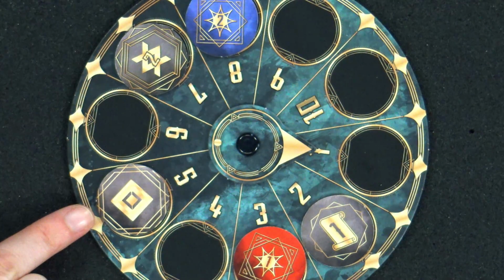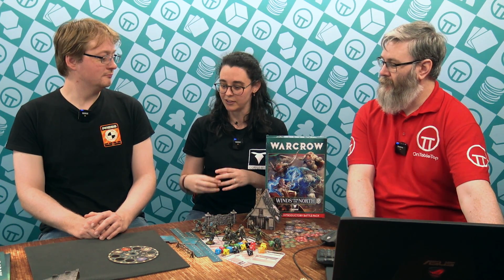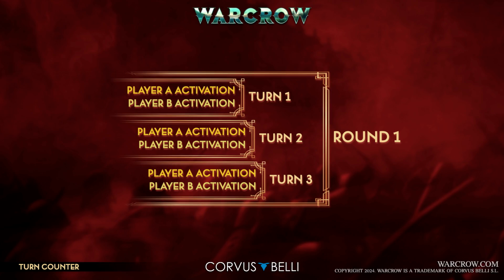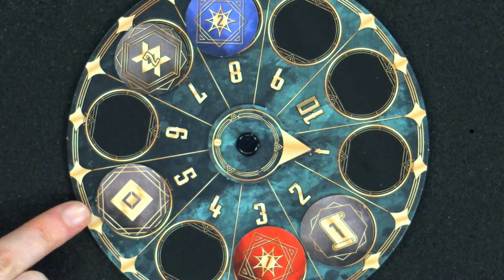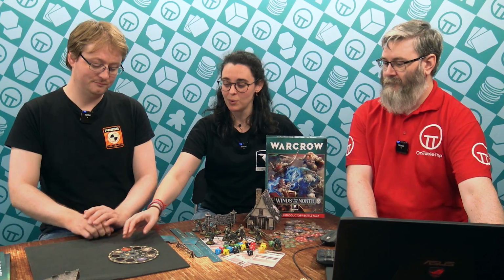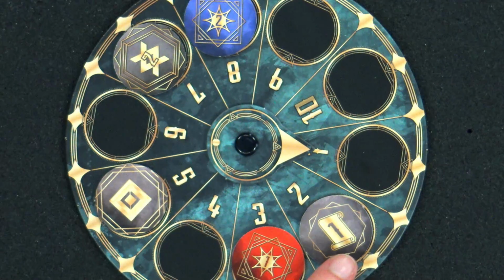Mastering Warcrow’s Turn Tracker! How It Works & What You Need To Know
Hoopoe talks about one of the unique mechanics for Corvus Belli's new Fantasy wargame, Warcrow. We explore how the Turn Tracker functions in-game and the way that the mechanics can be adapted to the changing nature of scenarios and how it interacts with them. You'll want to master the Turn Tracker in Warcrow!

The Turn Tracker is more than just a means of tracking initiative and also covers in-game effects, scenario special rules and also works as a ticking clock for your games without having to do a lot of book keeping.

► Comment To WIN! - 1 Of 3 Warcrow: Winds From The North Battle Packs

If you comment on any of the videos from Warcrow Week, you could be in with the chance of winning a copy of the Warcrow: Winds From The North Battle Pack thanks to Corvus Belli.

You can comment on the Warcrow Week videos on YouTube and OnTableTop and at the end of the week, we’ll pick 3 Winners. One winner from YouTube, one winner from OnTableTop and one from amongst our Cult Of Games subscribers.

Make sure to get involved in the comments down below and tell us your thoughts on Corvus Belli’s brand new Fantasy wargame, Warcrow and the Winds From The North Battle Pack. Who will you be siding with as you dive into the Fantasy world of Lindwurm?

Make sure to get involved in Warcrow Week!